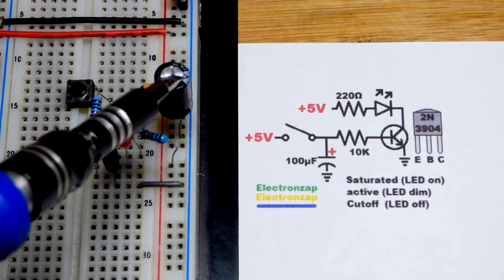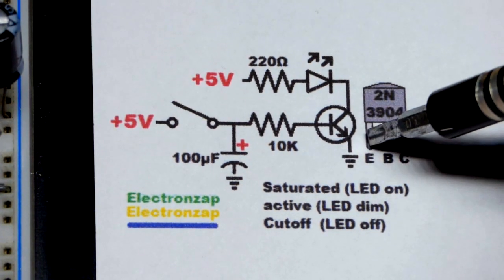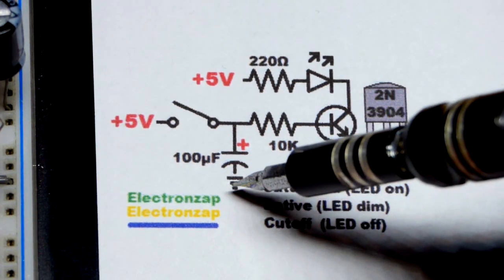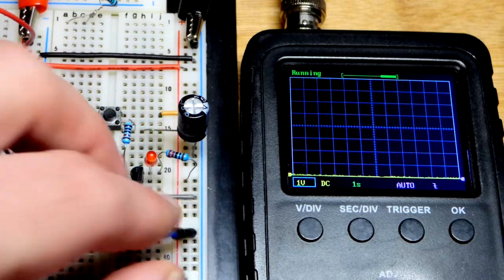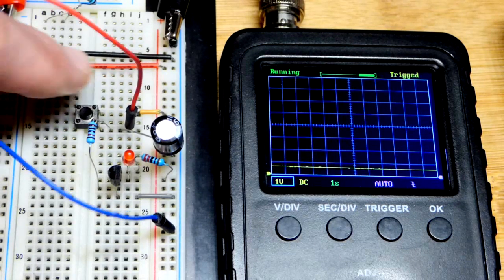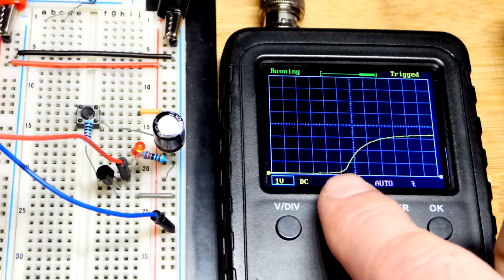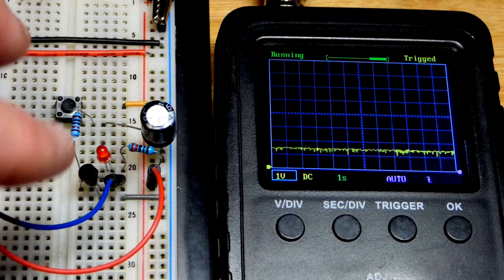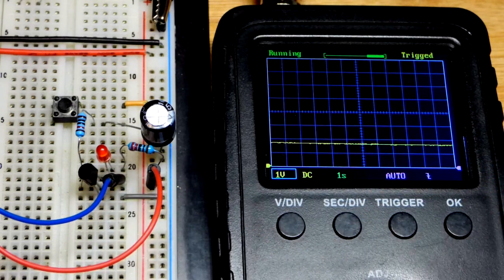LED fade off circuit using capacitor and 2N3904 NPN bipolar junction transistor electronics BJT